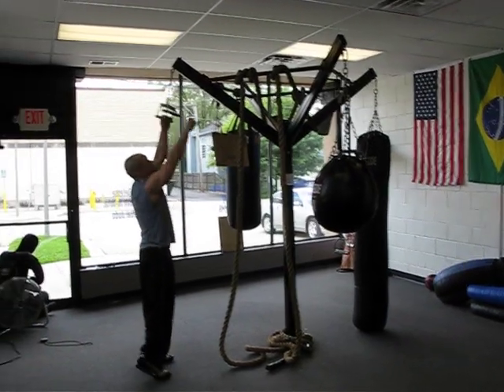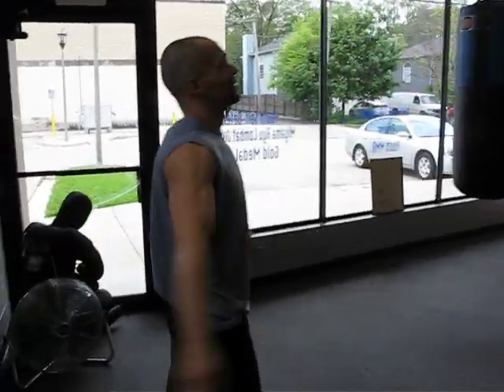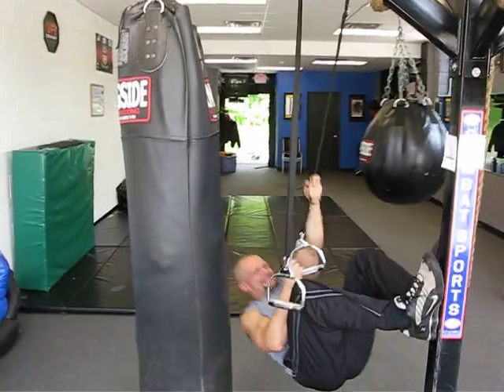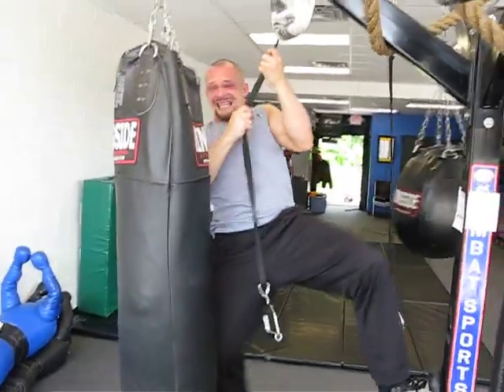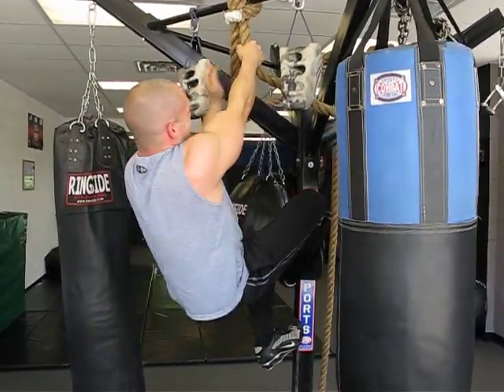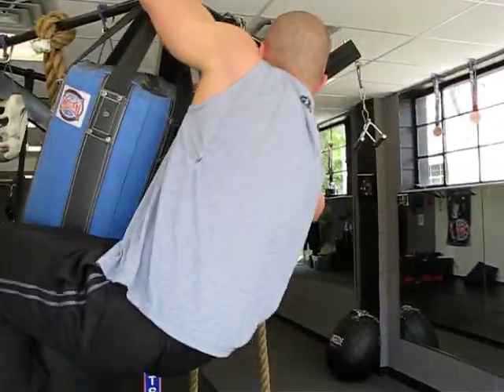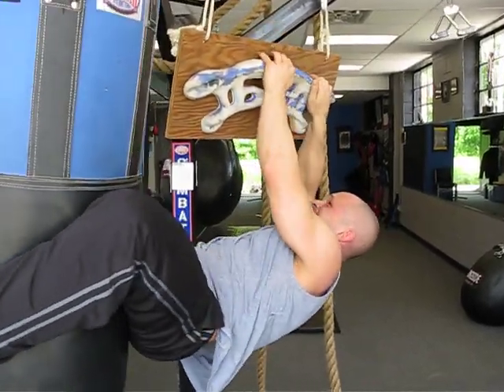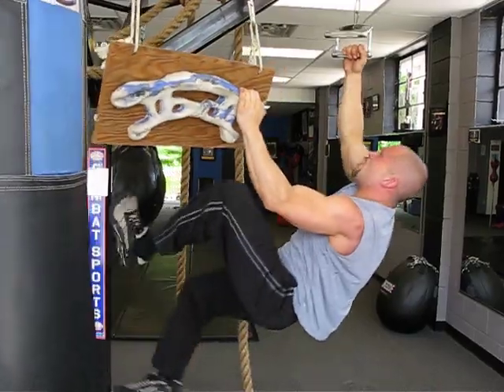itf iron dragon lombard mark 2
mark at napalm on bag tree